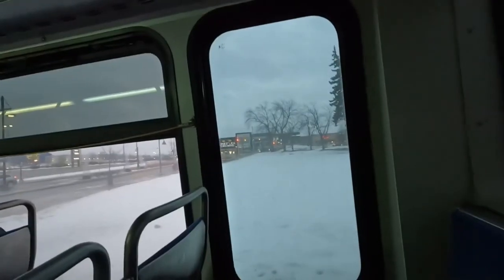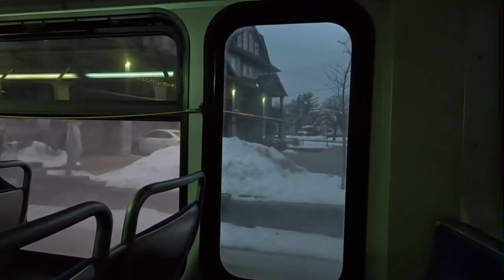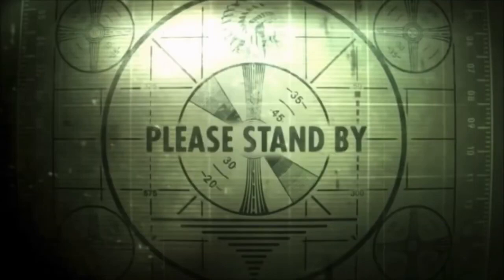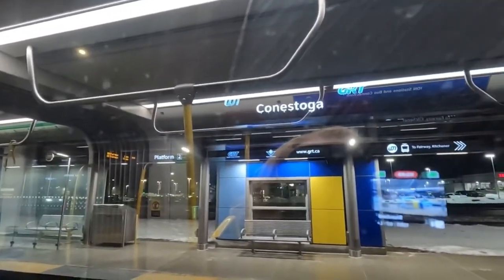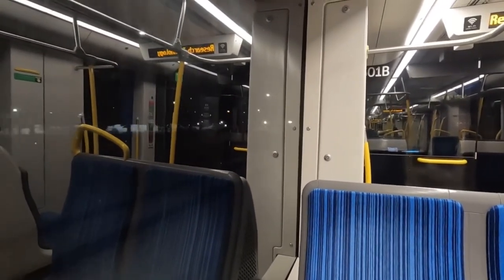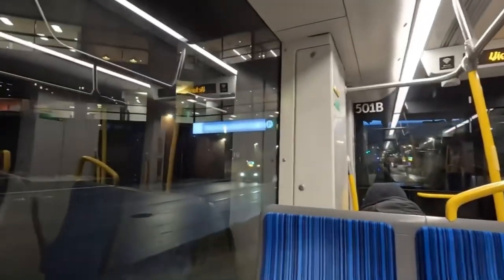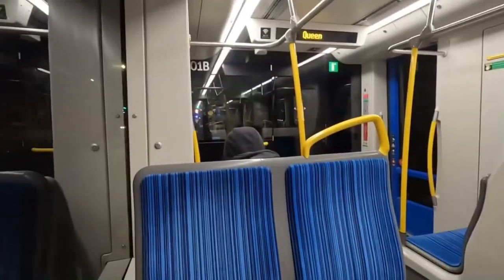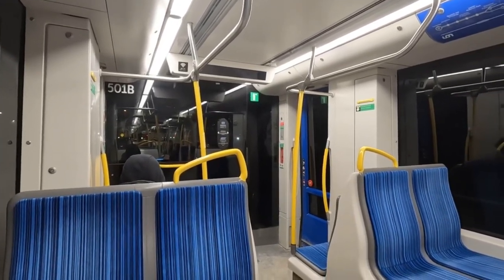I Was Almost In A Train Accident